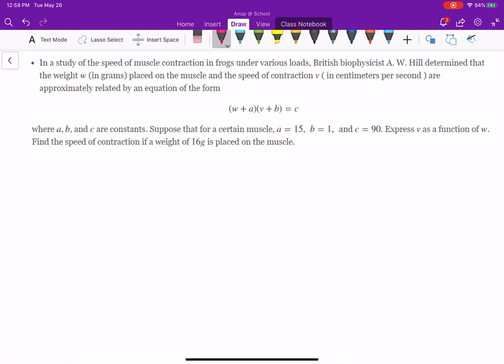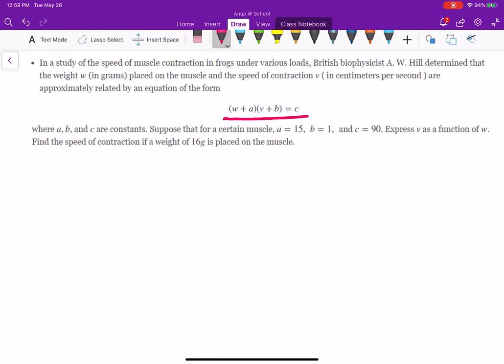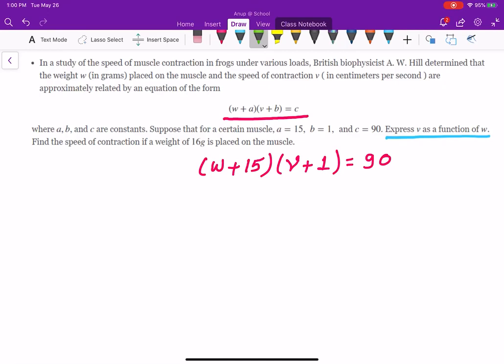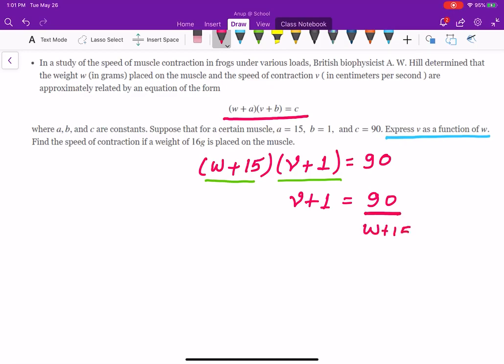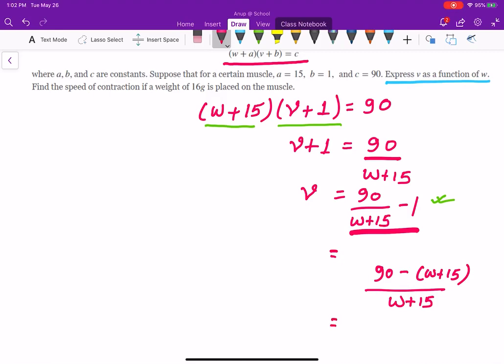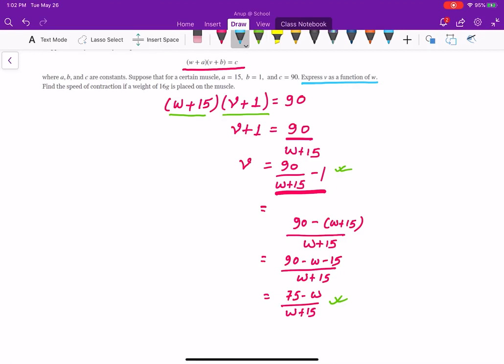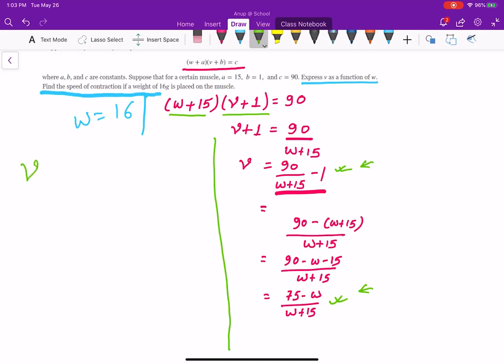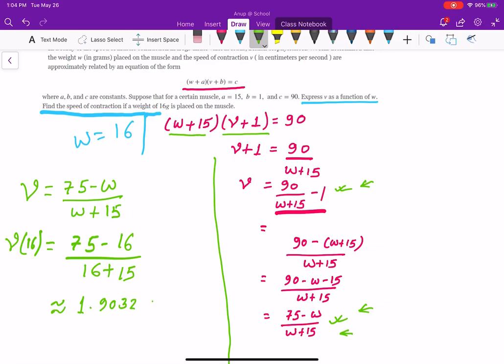Functions - Applications : Find the speed of contraction, if the weight is known